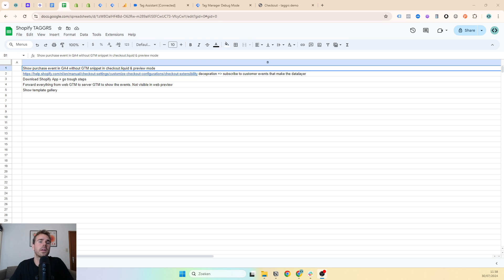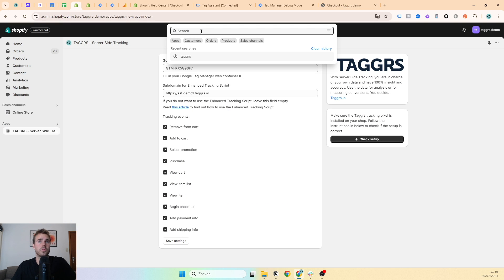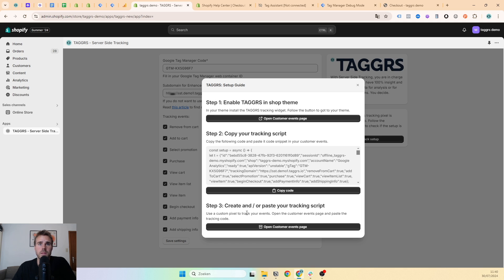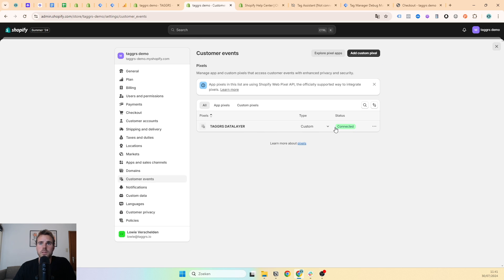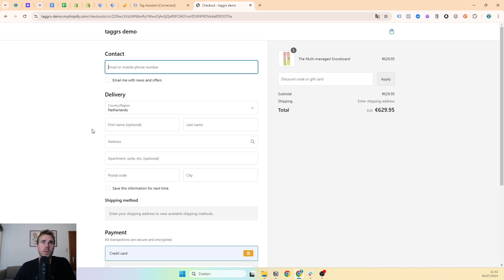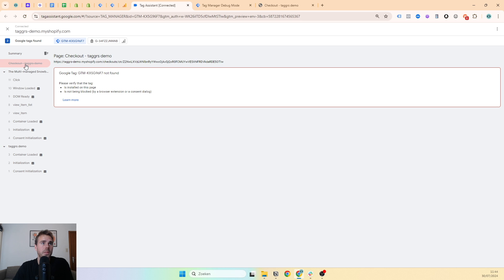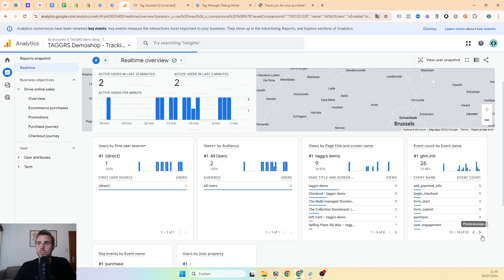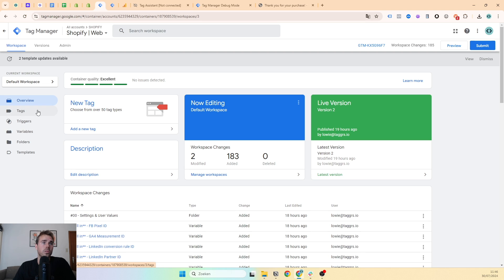How To Solve Checkout Extensibility Problem For GTM (Deadline August 13)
In this video, we explain the Checkout Extensibility Problem For GTM caused by Shopify. From August 13, scripts can no longer be placed on the thank you page, which is where everyone previously placed their data layer. Instead, you now need to use customer events, which are sandboxed, meaning you need to place your code within them. Due to this sandboxing, you can no longer connect with the preview mode. However, the Server-Side preview mode still works.

The solution to this issue is the new TAGGRS Data Layer plugin! This plugin not only resolves the issue of placing the data layer on the thank you page but also simplifies the implementation process, which was previously quite challenging. And the best part? It’s free!

📈 Generate up to 30% more conversions and revenue with Server Side Tracking ✨
Don't know where to start your tracking journey? Use our Server Side Tracking checklist